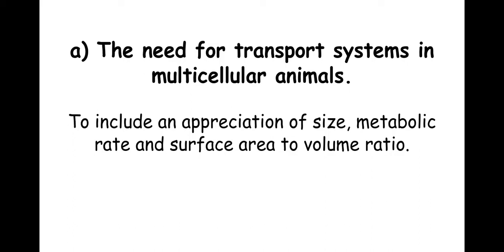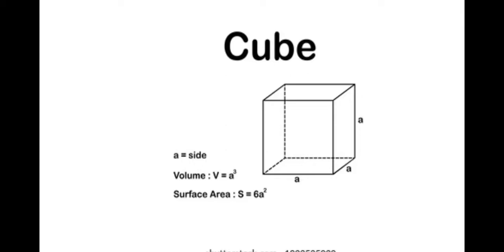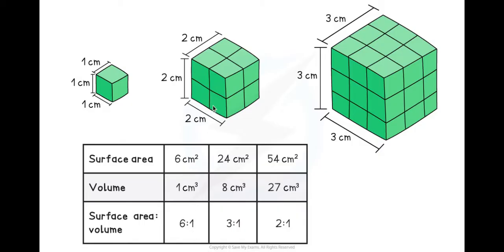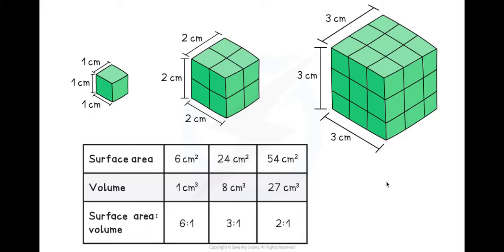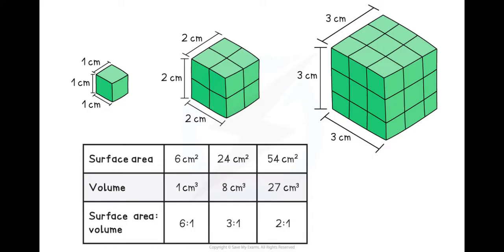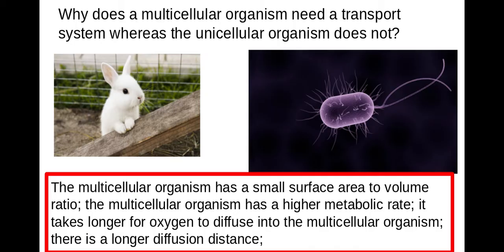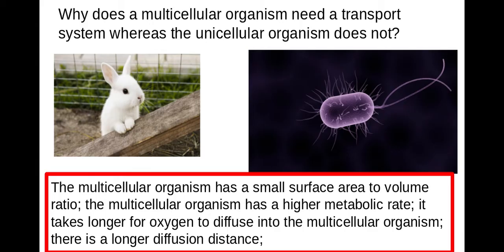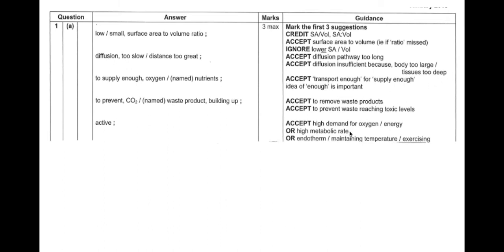3.1.2. Transport in animals a) The need for transport systems in multicellular animals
3.1.2. Transport in animals
a) The need for transport systems in multicellular animals
To include an appreciation of size, metabolic rate and surface area to volume ratio (SA:V).